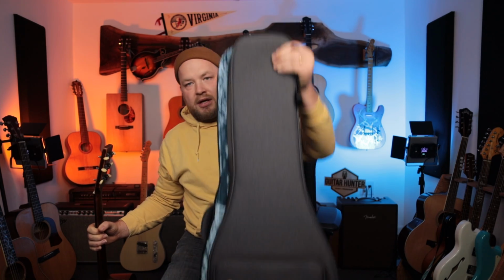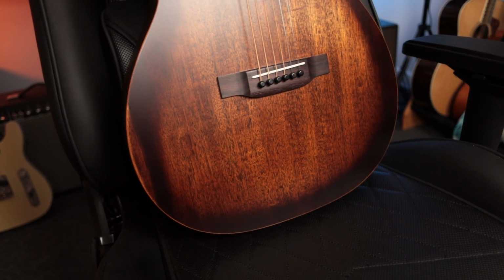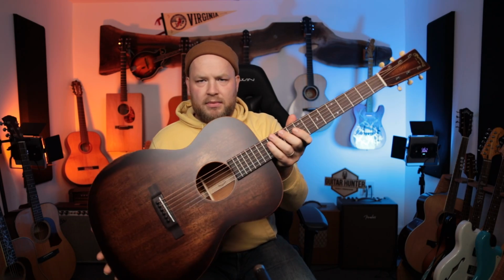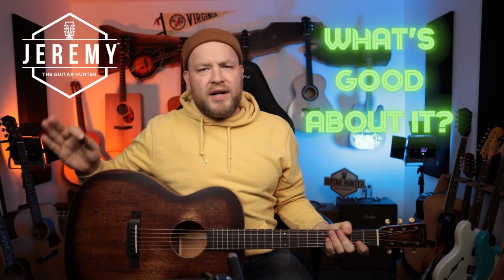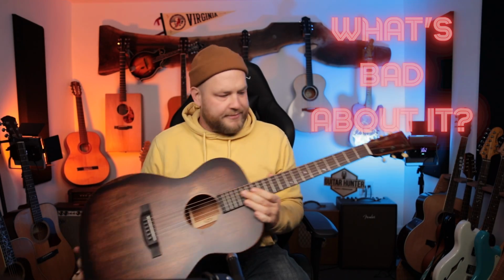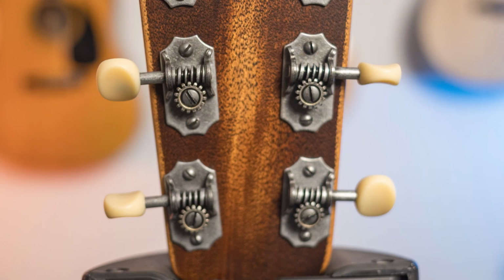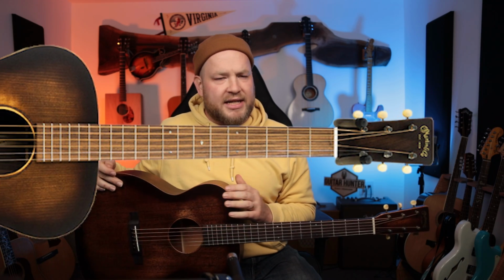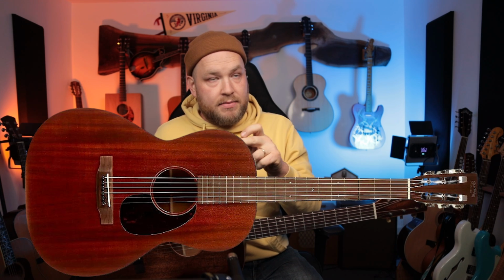Reviewing the @martinguitar 000-15 Streetmaster...is it awful or awesome?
3. EV RE20 Podcast Mics
4. Gator Frameworks XLR Boom stand
6. Gator Frameworks Monitor stands
7. Primacoustic London 12 Room Kit

Snark Tuner

Screwdriver Set